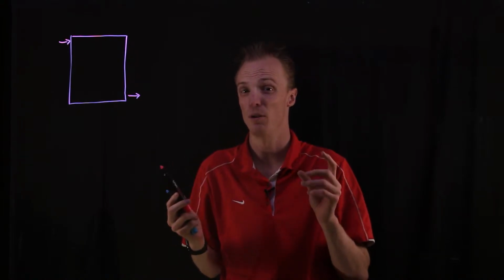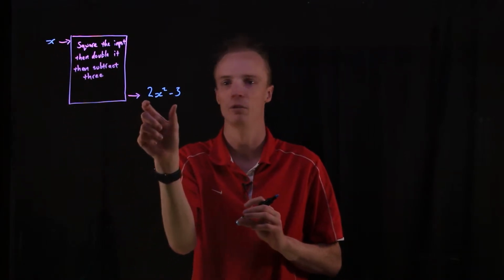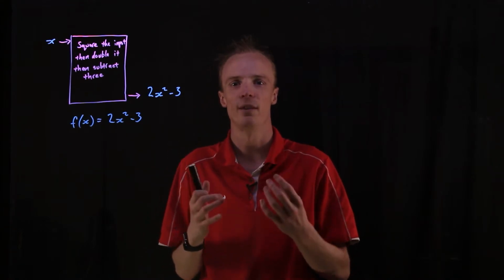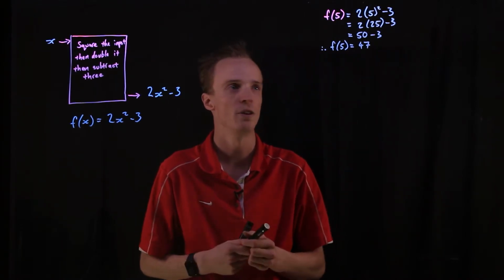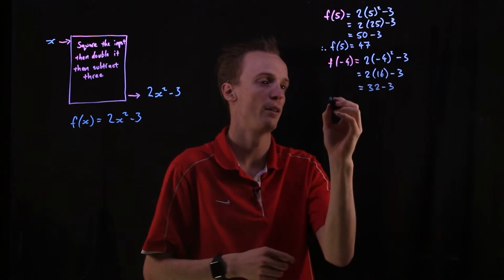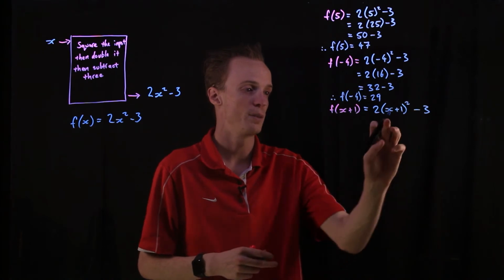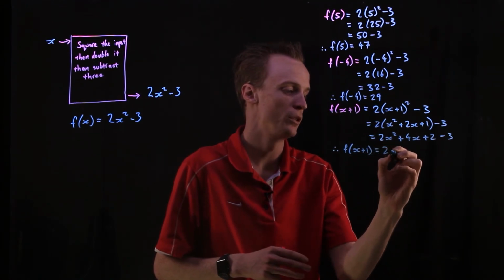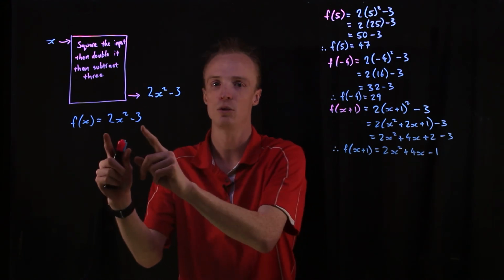Functions and Graphs: Function Notation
In this video I explain what function notation is and the basics of how it is represented and used.